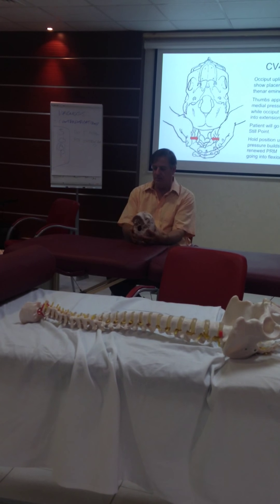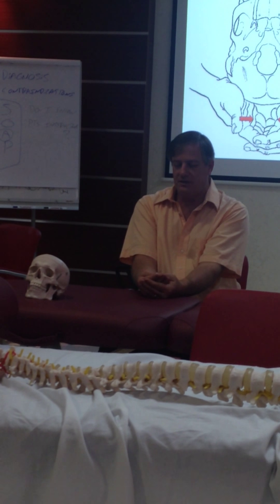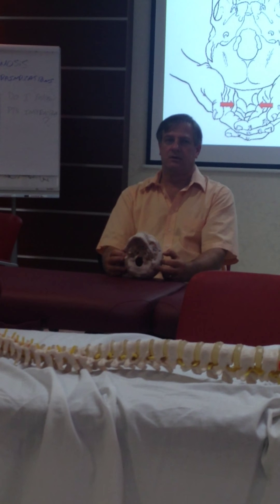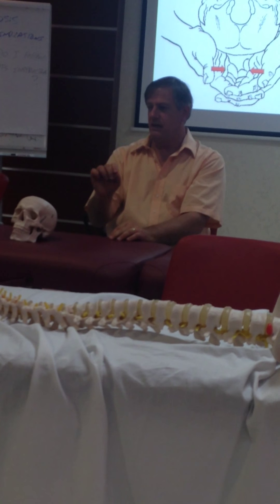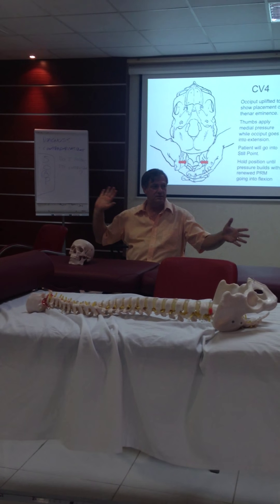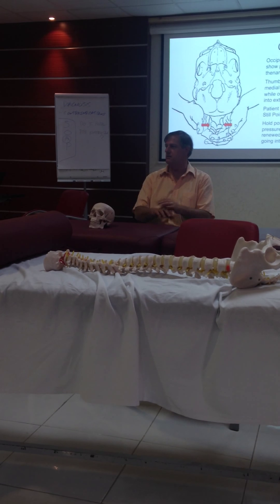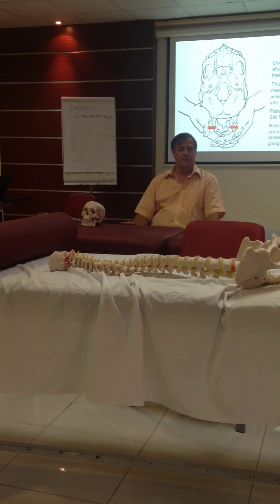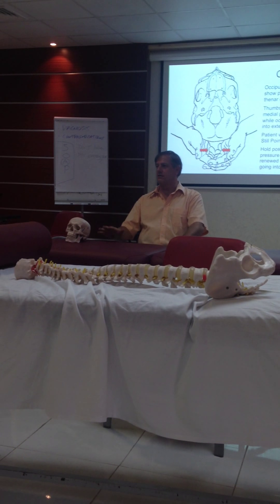CV4 Explanation - Osteopathy cranial course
International Osteopathic course " Cranial course" which held on May 2013 .. it describe how to work on the occipital  bone by using CV4 ..